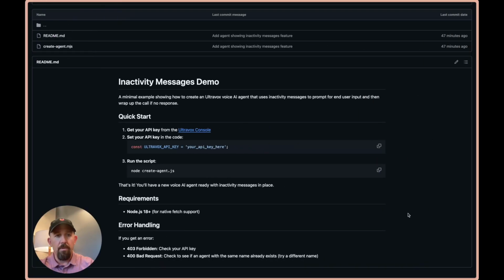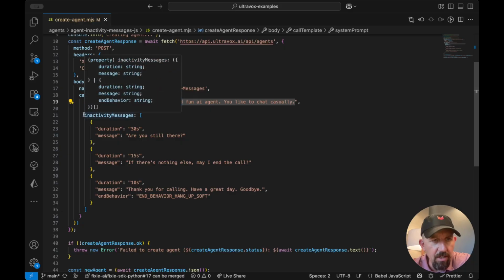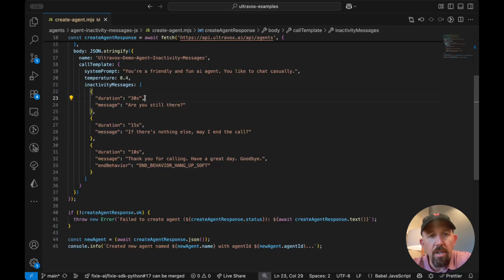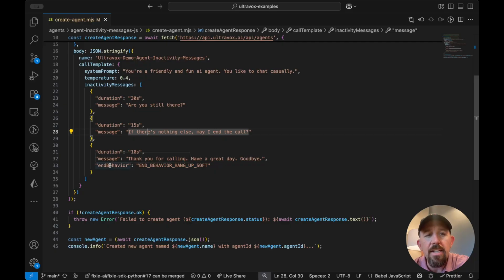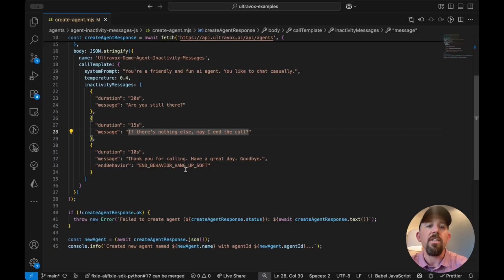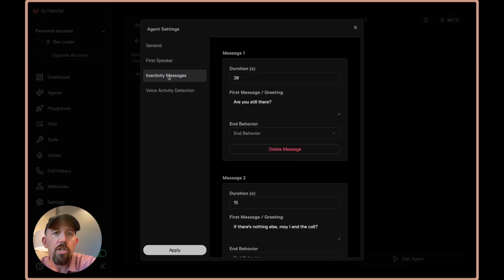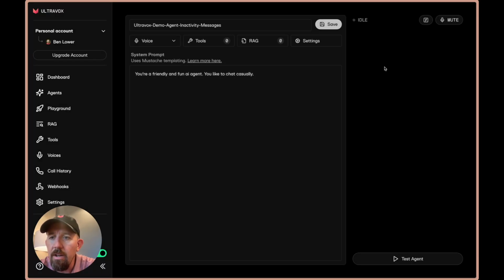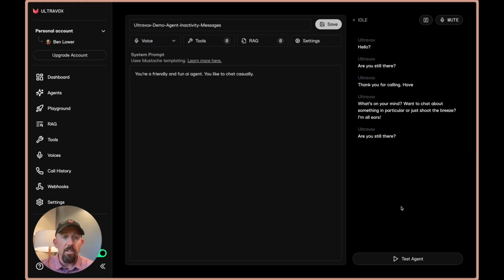Ultravox Inactivity Messages — Stop Wasting Time on Silent Calls (Feature Walkthrough)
What if your Voice AI could wrap up politely—and end the call—when the user gets distracted or goes quiet?

In this short tutorial, we show you how to use Ultravox Inactivity Messages to detect prolonged silence, play a final “are you still there?” prompt, wait a short grace period, and then auto-end the call cleanly. No awkward dead air. No wasted minutes.

* An inactivity policy that detects user silence/distraction
* A configurable final prompt + grace period
* Automatic wrap-up and call termination
* Optional logging/webhooks for timeout analytics

⏰ TIMESTAMPS
0:00 — Intro & Use Cases
0:22 — Getting code on GitHub
0:34 — Code walk-through
3:05 — Configuration in Ultravox web app
4:02 — Demo call #1
4:51 — Demo call #2 (with user interruption)
5:42 — Wrap-up